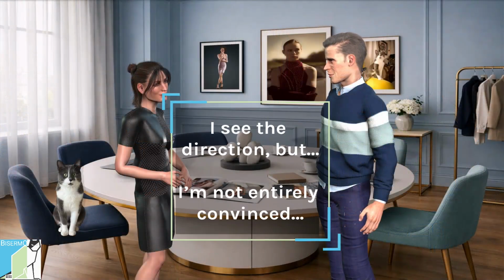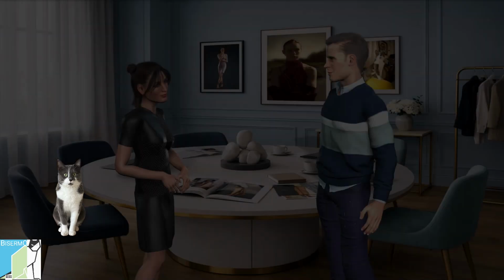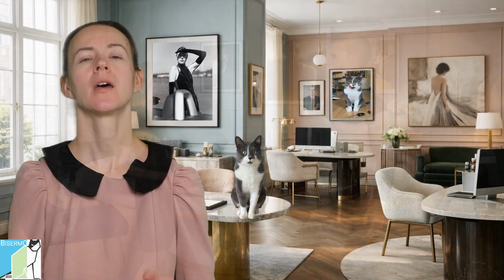Not Everyone Is Convinced | Advanced English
Not Everyone Is Convinced!

This lesson is for advanced English learners who want to express disagreement clearly, diplomatically, and professionally.

In real working environments, disagreement is often subtle.
What matters is not what you think — but how you introduce doubt, explain concerns, and keep collaboration open.

In this lesson, you’ll work with advanced spoken English to:
• express polite disagreement in professional settings
• introduce concerns without sounding confrontational
• explain your reasoning clearly and calmly
• turn disagreement into constructive discussion

You’ll hear natural examples from a realistic workplace scenario and practise high-level phrases used by fluent professionals.

How to use this lesson:

• Watch once and focus on how the language is framed
• Pause and practise reshaping direct opinions into more diplomatic ones

Level: ADVANCED English
Part of the Bisermo English learning series

Not sure which level is right for you?